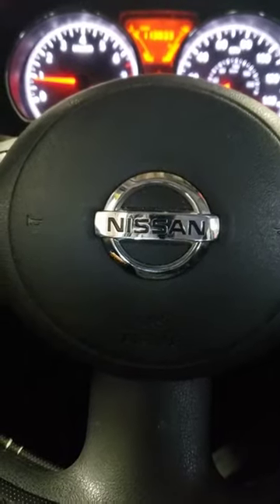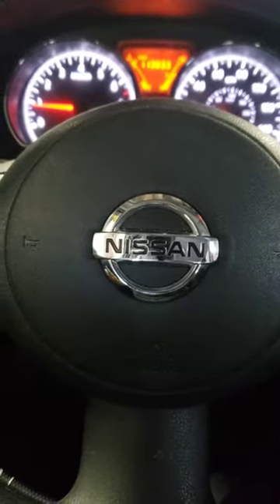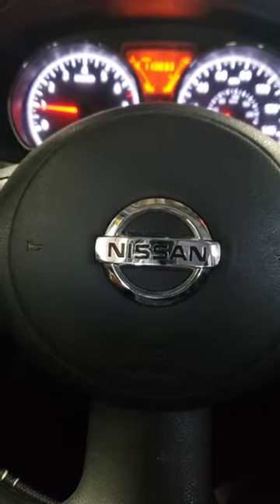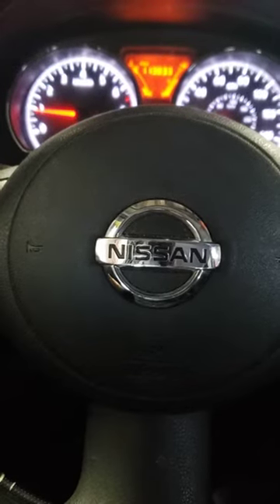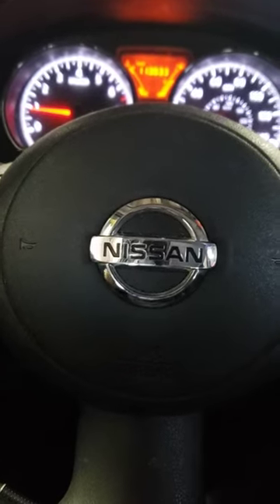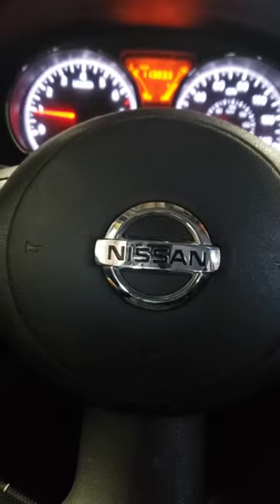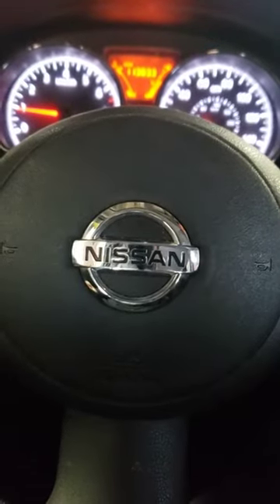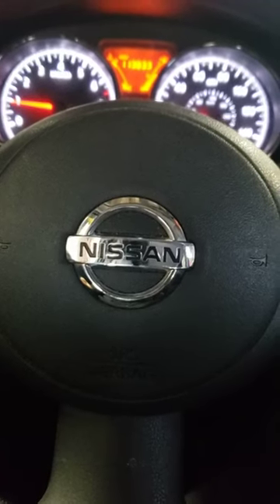2012 nissan versa transmission solution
How to fix a stuck transmission on a Nissan Versa